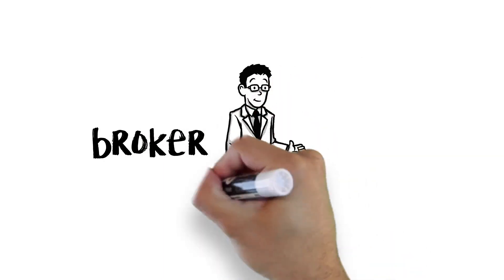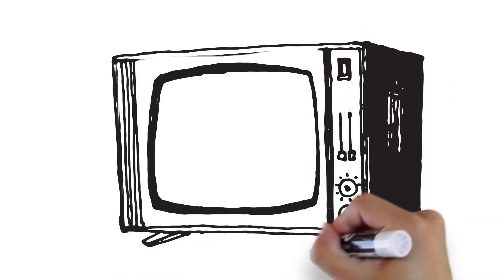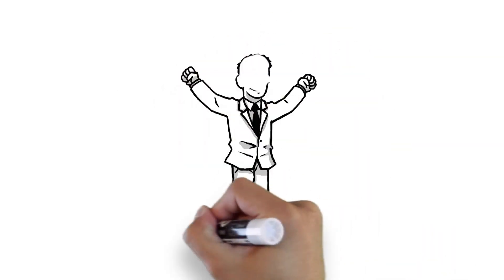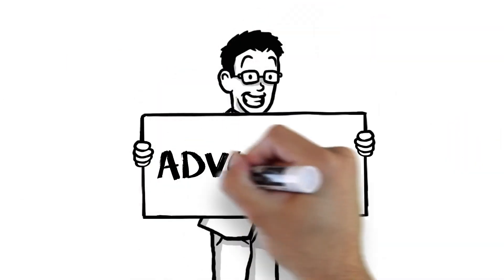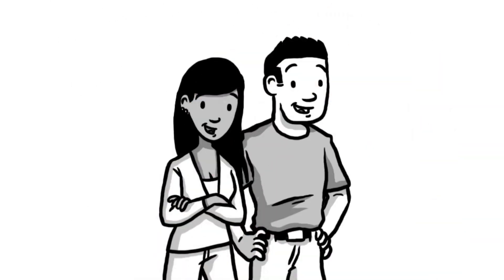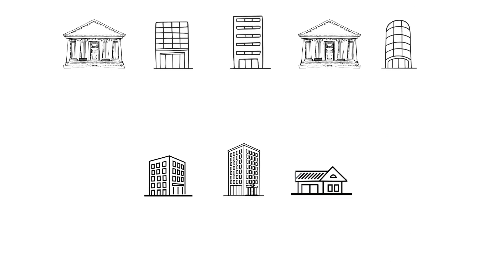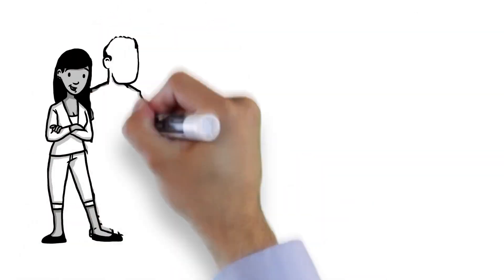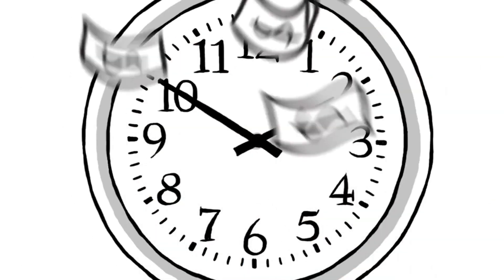Mortgage Broker Lake Worth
Local mortgage broker Lake Worth. Over 20 years experience helping customers in Florida